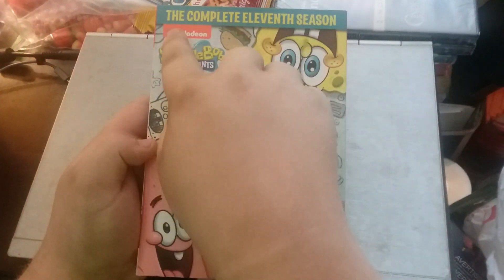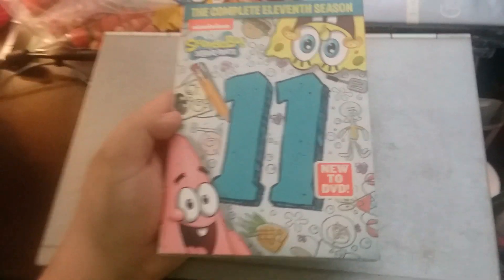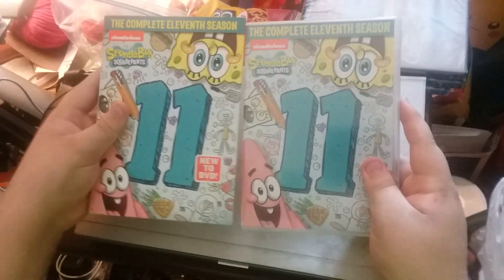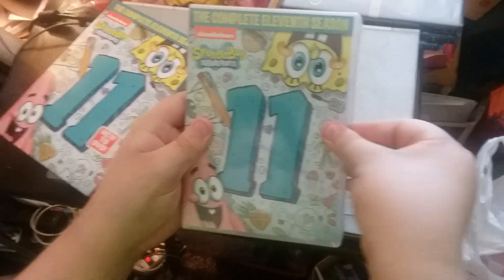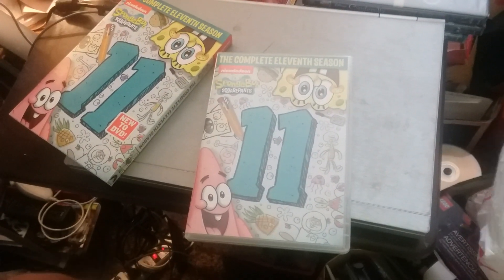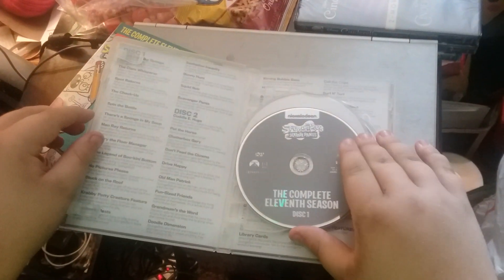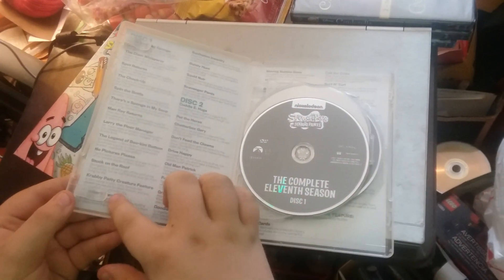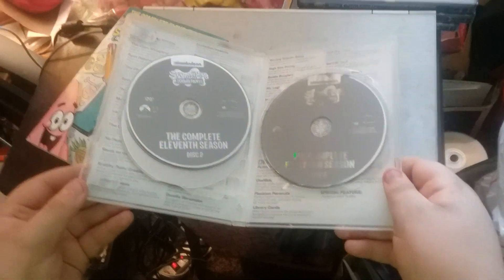SpongeBob SquarePants: The Complete Eleventh Season DVD Unboxing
Here is an unboxing of SpongeBob SquarePants: The Complete Eleventh Season on DVD that I picked up from Target.

Recorded on May 23, 2021 using a Samsung Phone.